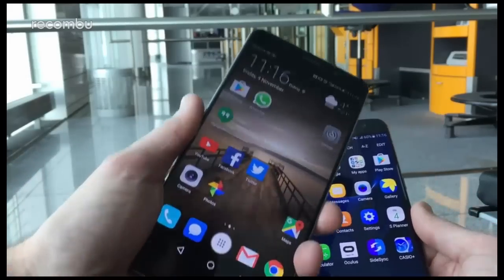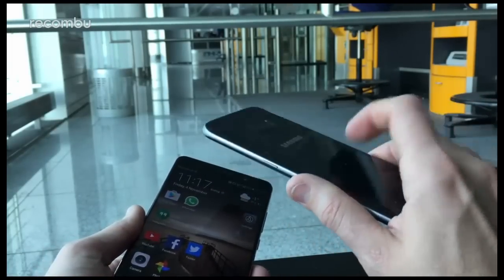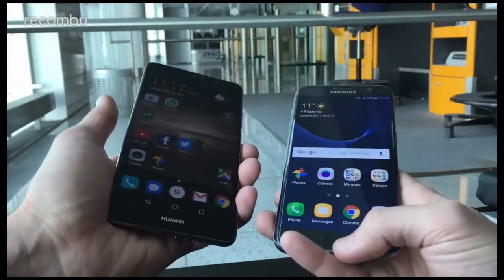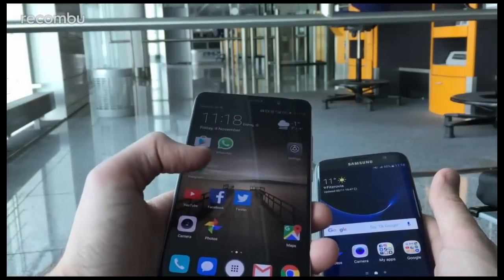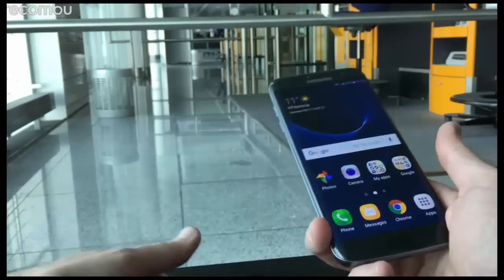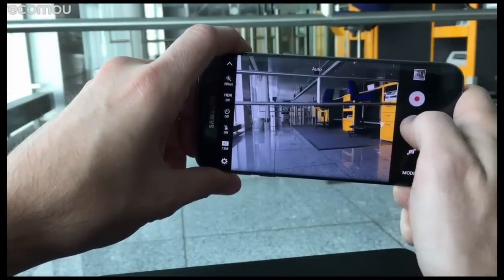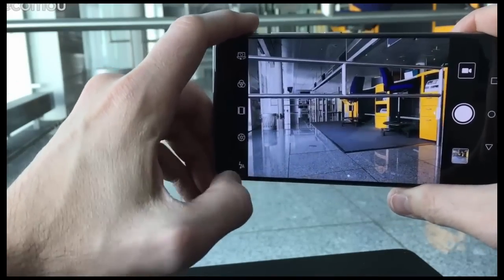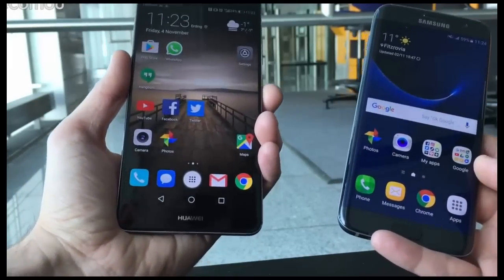Huawei Mate 9 vs Samsung Galaxy S7 Edge "Which One is The Best"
Huawei Mate 9 Porsche vs Samsung Galaxy S7 Edge "Which One is The Best"

The two edgiest phones around we compare the Huawei Mate 9 Porsche Design with the Samsung Galaxy S7 edge! Samsung did it first but who does it better?! Two phones with curved screens and mega specs, they're more different than what you get at first sight. Huawei vs Samsung, TouchWiz vs EMUI, Kirin 960 vs Snapdragon 820/Exynos 8890, 4000mAh vs 3600mAh, 6GB RAM vs 4GB RAM.. and let's not forget the most important comparison; €1395 vs £639! Which do you prefer?

The Nova Plus is an absolute beauty with OIS and 4K video recording. That makes it one of the best Huawei camera phones on the market right now. Factor in the great screen and design and you're onto a winner.